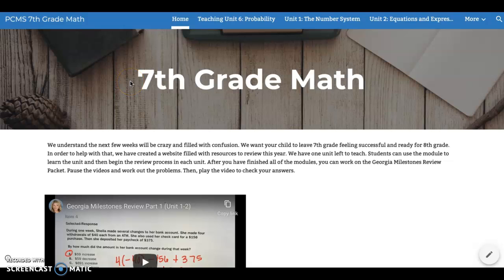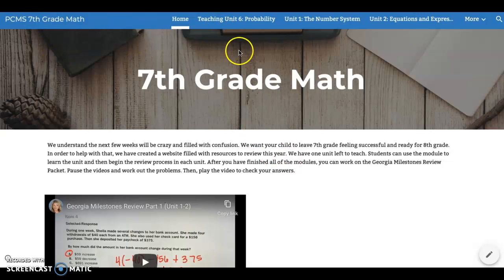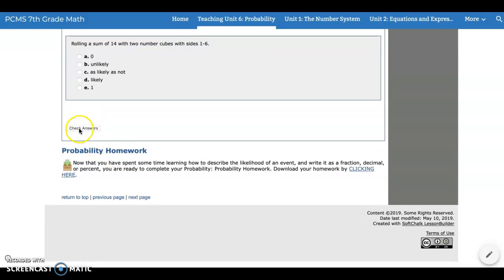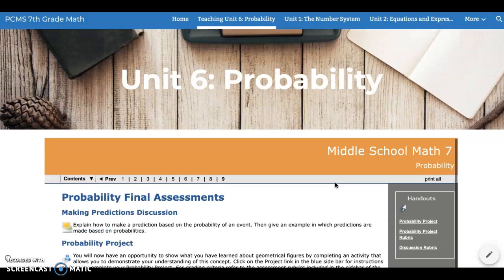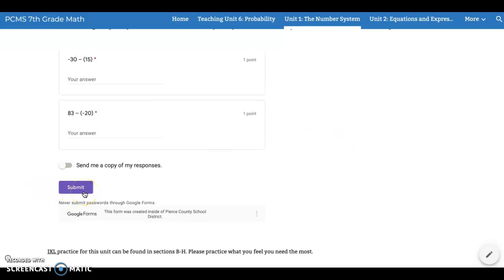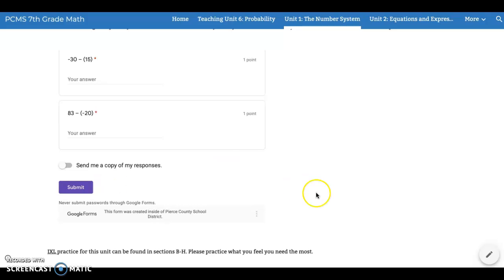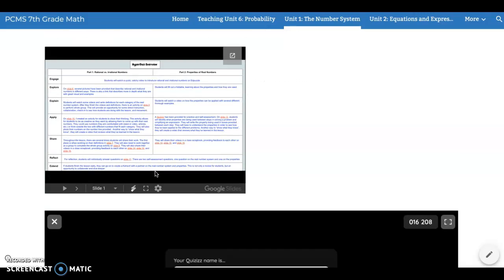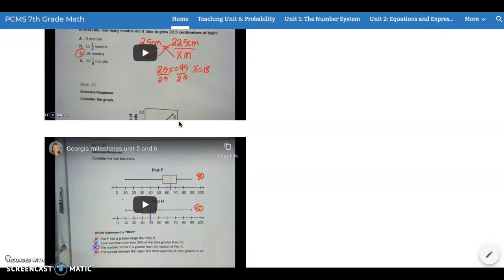How to Navigate the 7th Grade Math Website